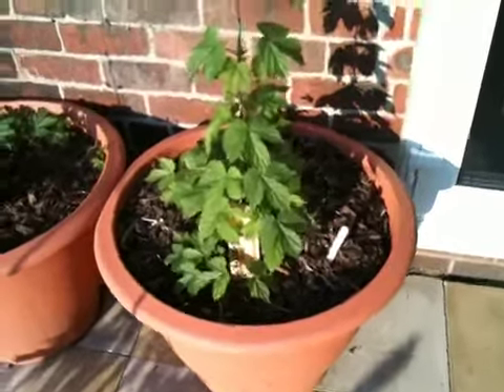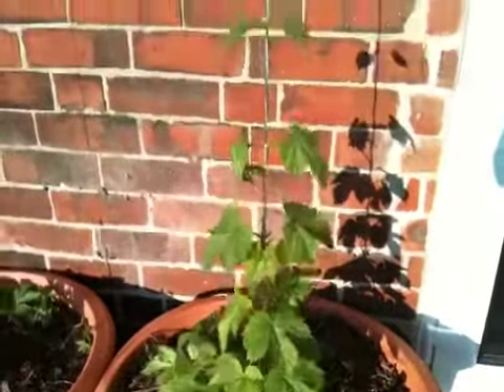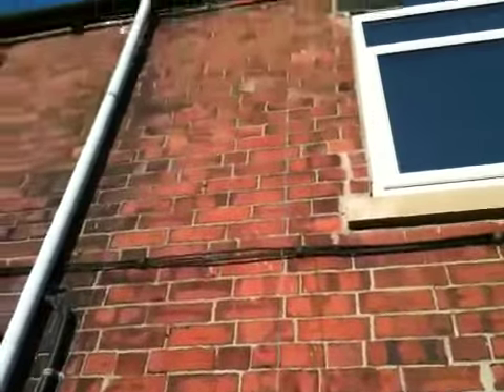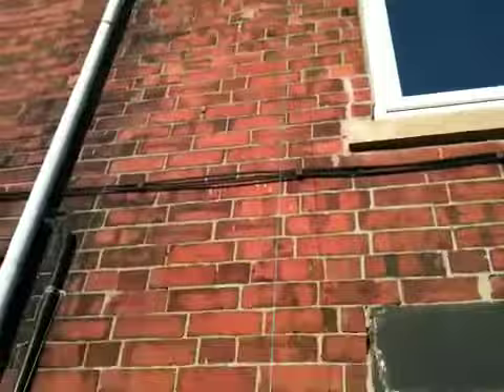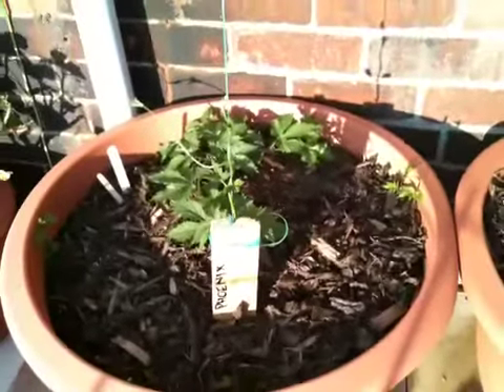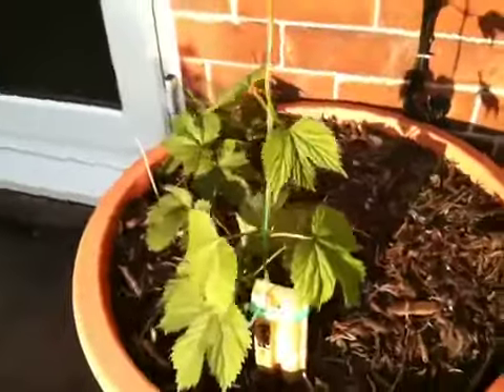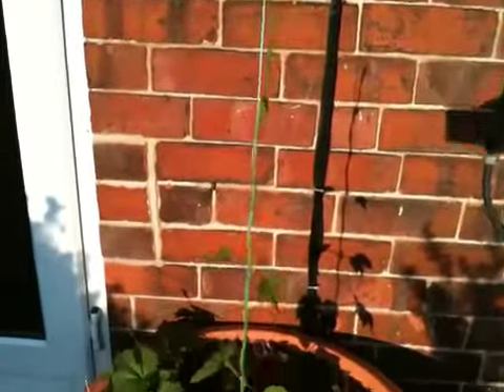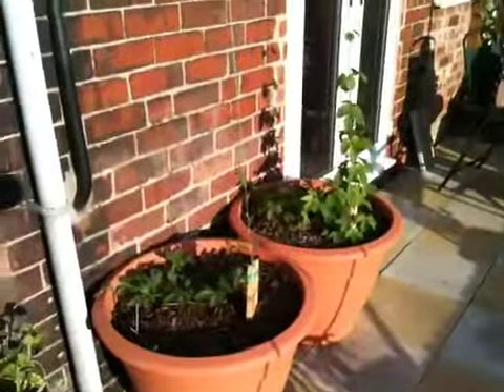Hop update 3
03/06/10 hop update, only 3 plants survived the winter (got bad advice and planted them to early).  But as you can see the 3 plants might just produce some hops.  I'll be sure to let you know how I get on.